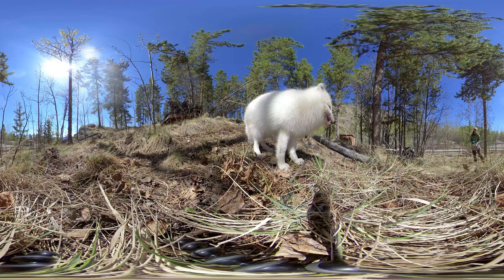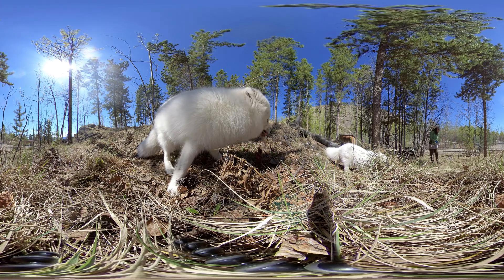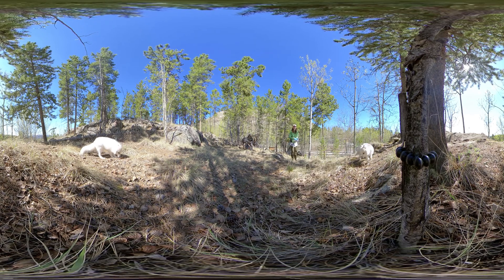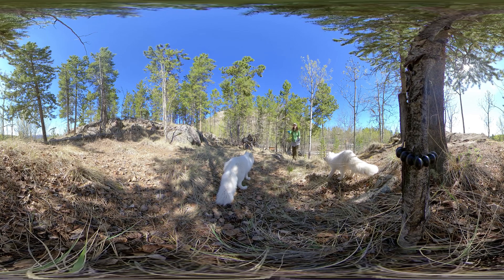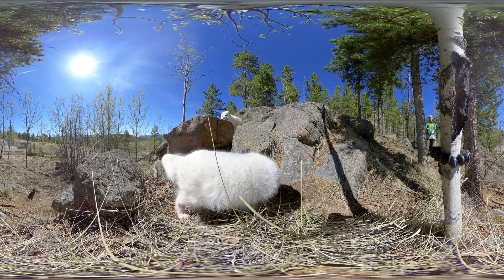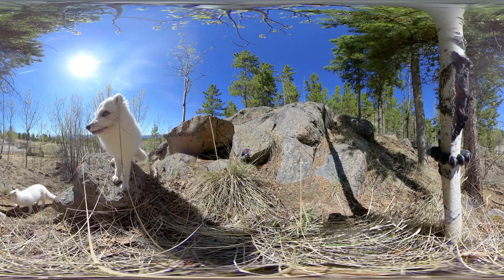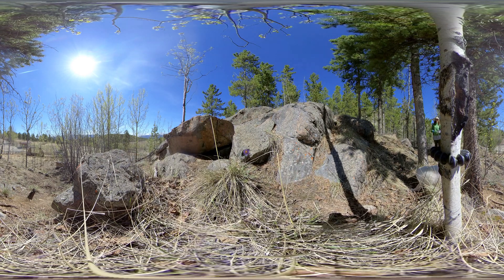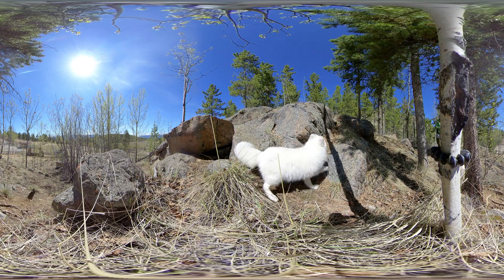Arctic Fox Adaptations in 360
Surviving in the North is not for everyone. Those who make it need more than strength and endurance, they also need the ability to adapt to a challenging climate! Arctic Foxes are well-adapted to their frozen home in many ways. To learn more, and for classroom activities and lesson ideas, please check out our